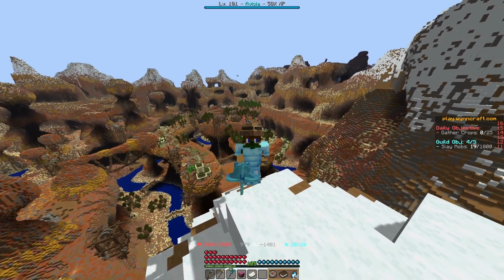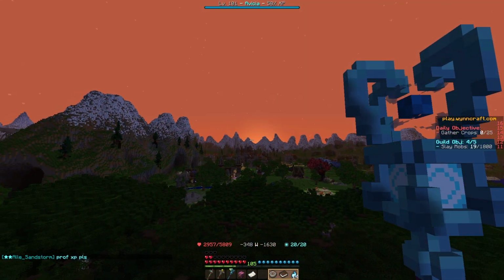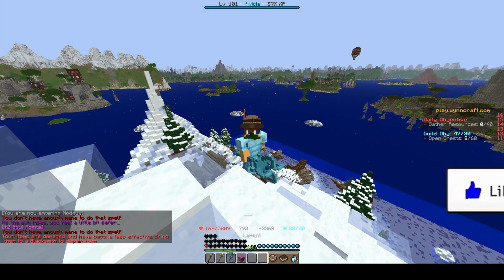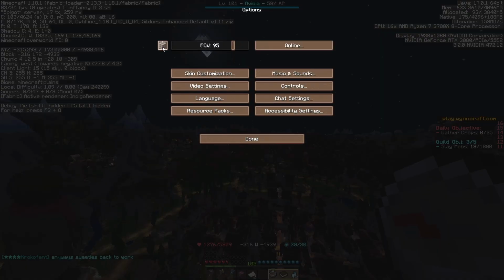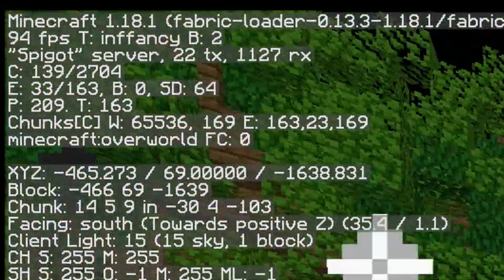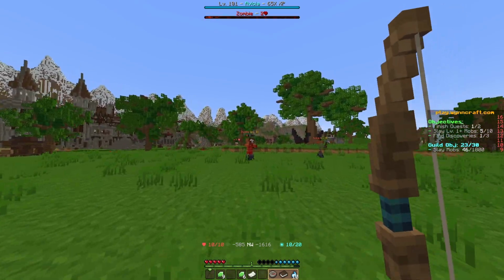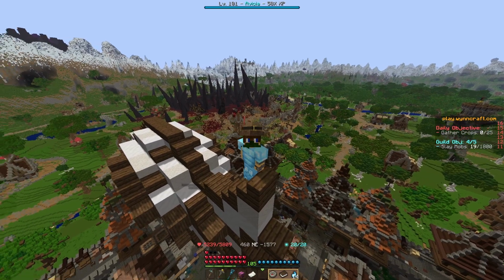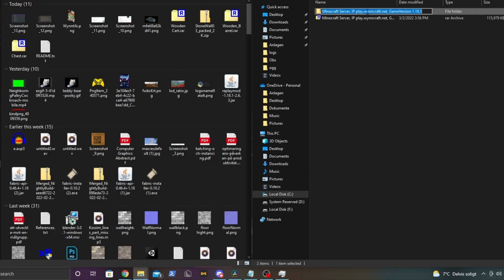Wynncraft with infinite render distance!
In this video, I show you how it looks and how you can play with infinite render distance in Wynncraft so that you can see the whole world at once! Without it affecting performance too much

I am kmaxi and on my channel, I upload Minecraft videos and which mainly focus on hypixel and Wynncraft.

All background music (besides the one for the voices of wynn trailer) was made by KSY / SY9162.